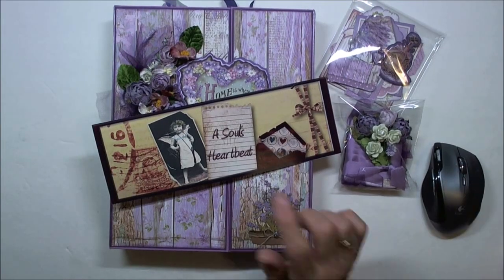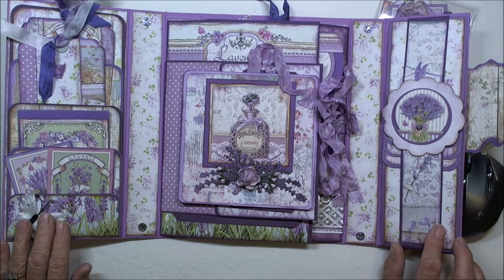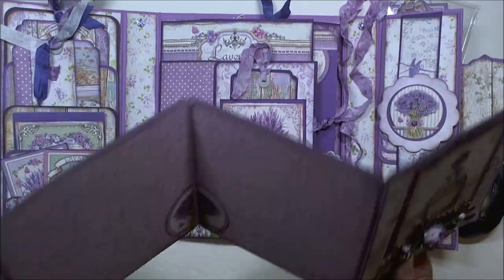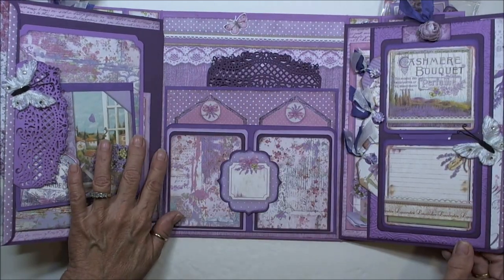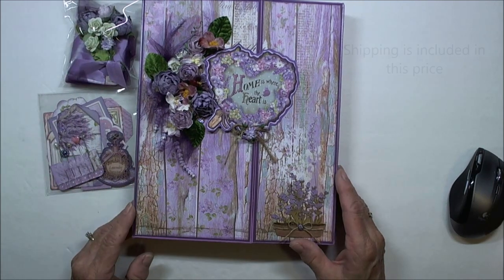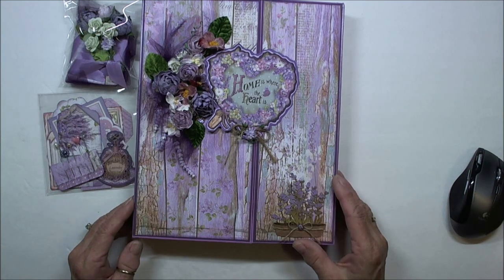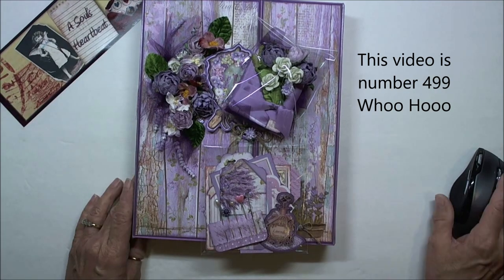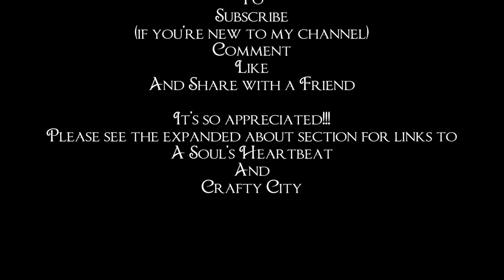Lavender Mist Portfolio - For Sale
This portfolio was created with the Lavender Mist Kit from Crafty City I'm not sure they are still in stock but you can check out her store and social media here -